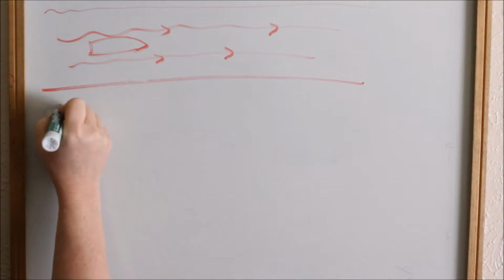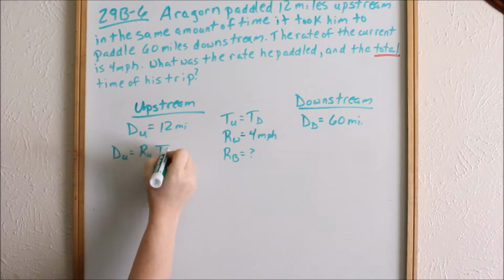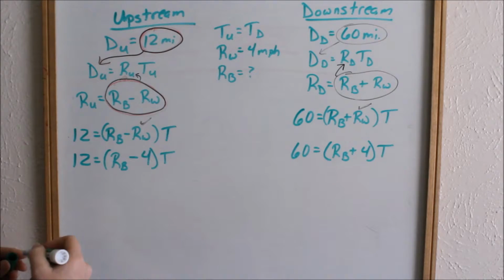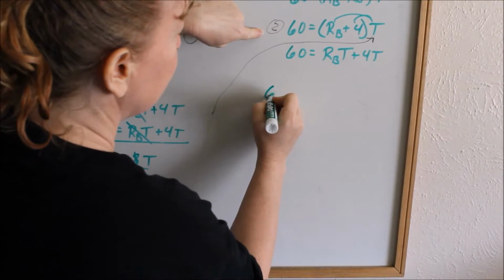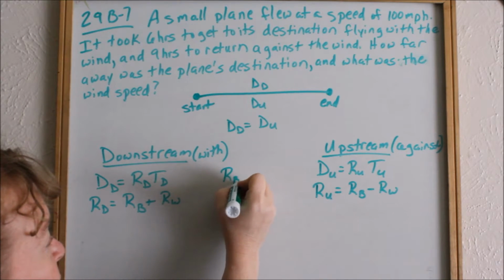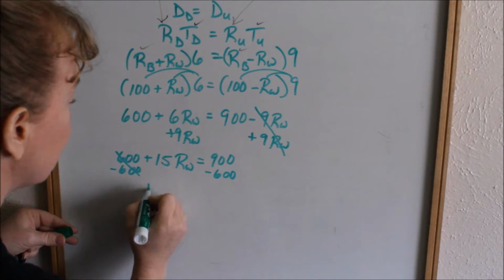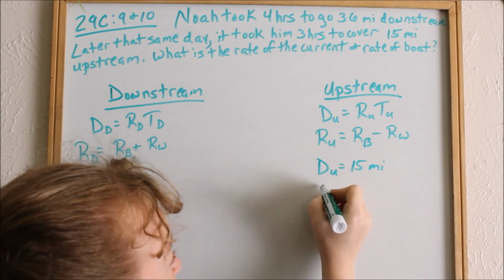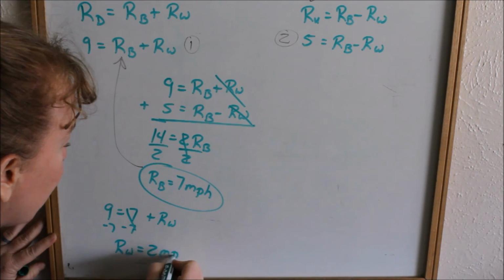Lesson 29 - Boat/Plane Problems